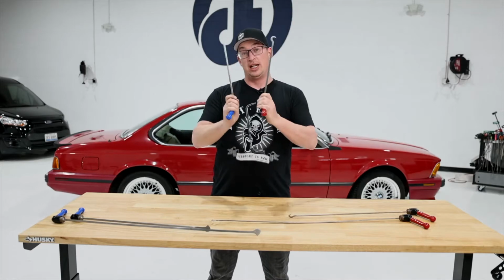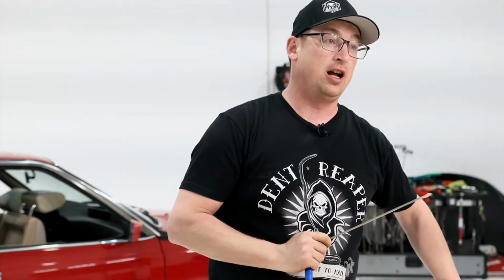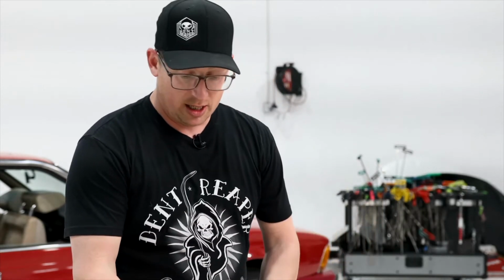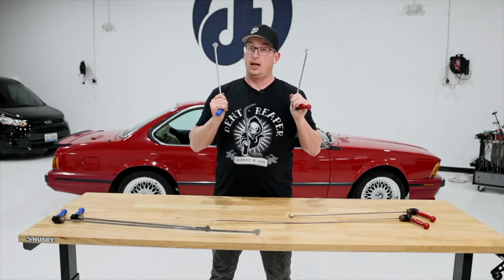Reaper Tails PDR Tools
🔽🔵 Dents & Dreams Podcast 🟣🔽